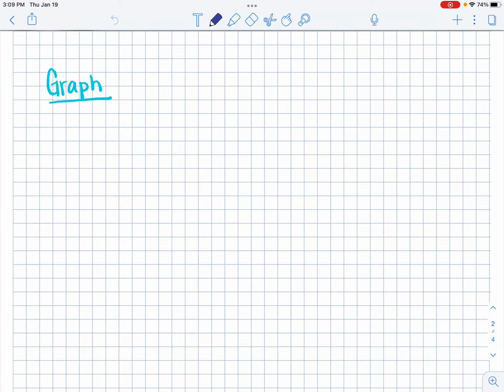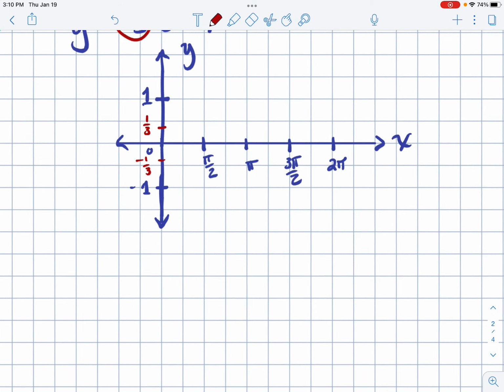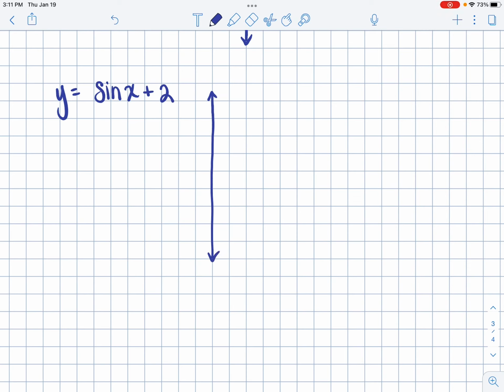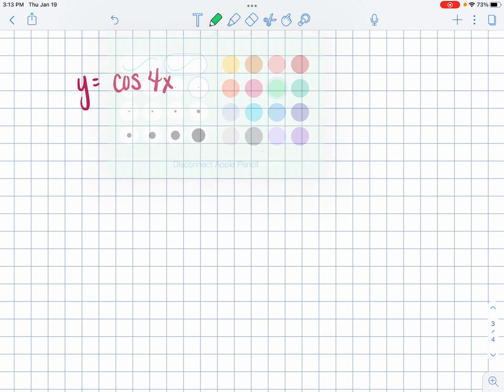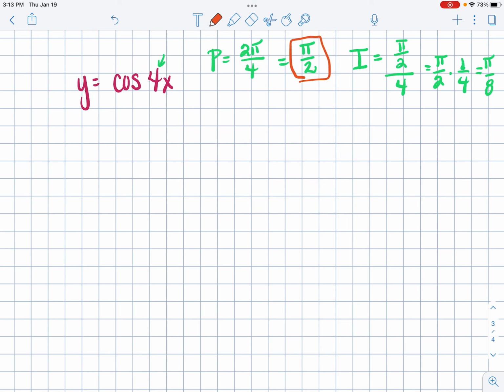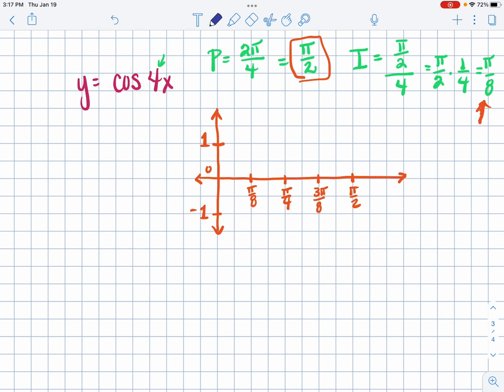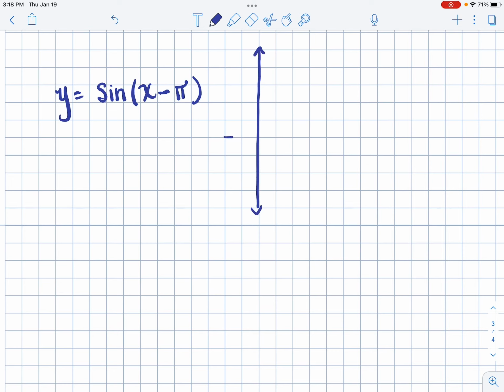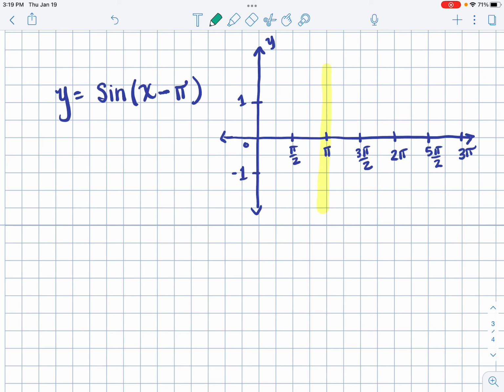Trig Graph Review